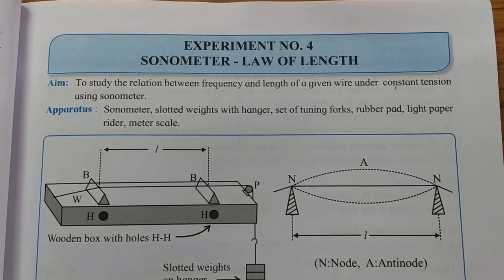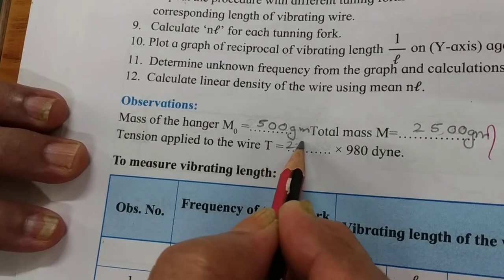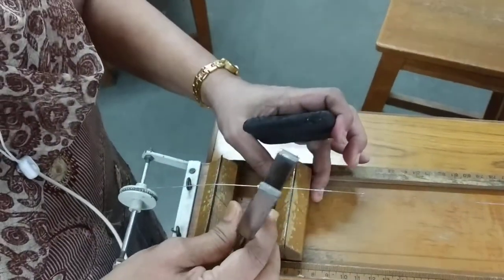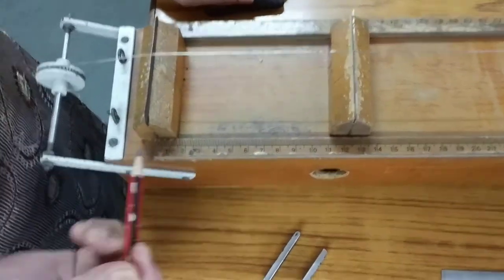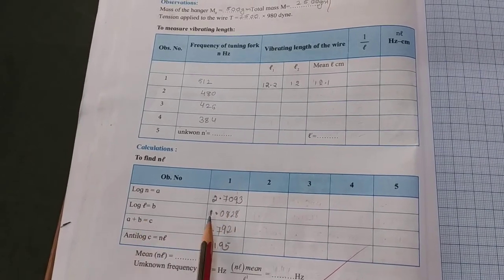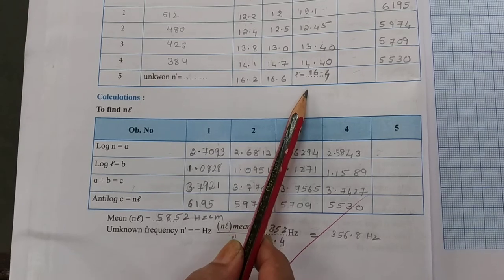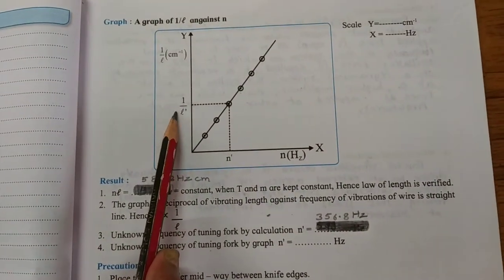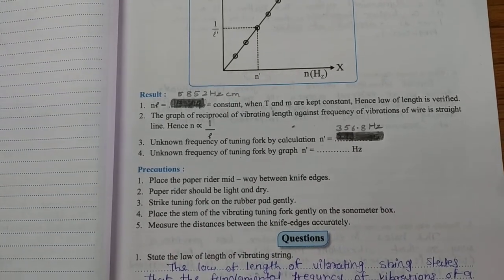Sonometer (Law of Length) by Krishnakumari and Sushmita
Experiment is from Maharashtra State board Handbook for practical standard XII